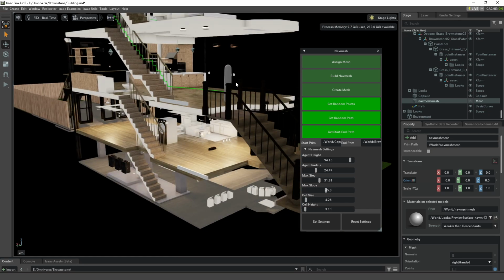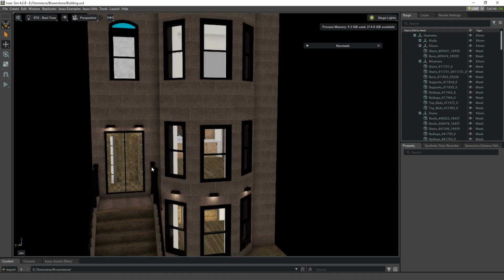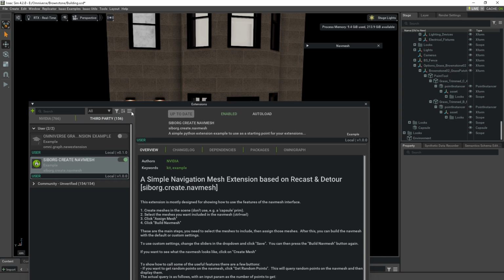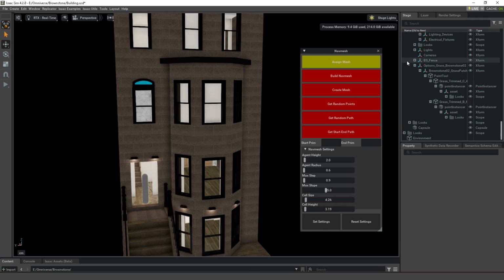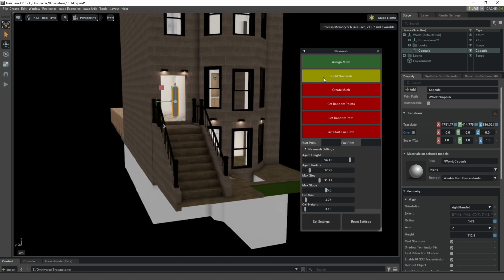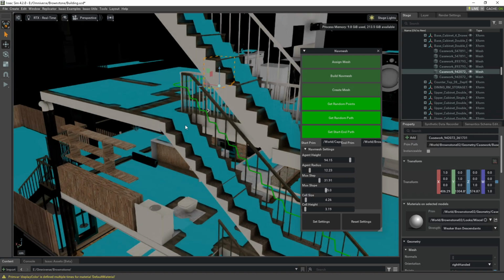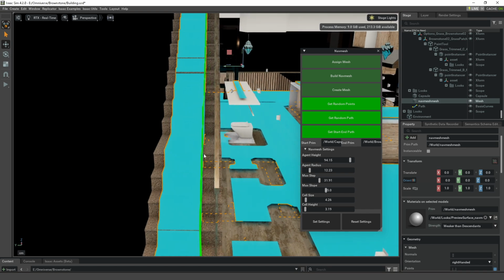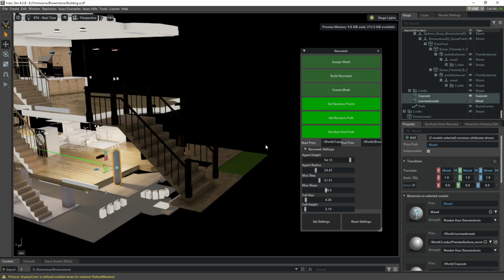Creating a Custom Navigation Mesh in NVIDIA Omniverse for Path Planning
An overview and quick demo of a custom navigation mesh extension for nvidiaomniverse.

The motivation here was having a simpler interface and access to path planning tools in nvidia omniverse IsaacSim.

00:00 Intro and Demo
00:22 Scene Setup
00:50 Extension Install
01:10 Settings
01:45 Navmesh
01:58 PathPlanning
02:30 Editing